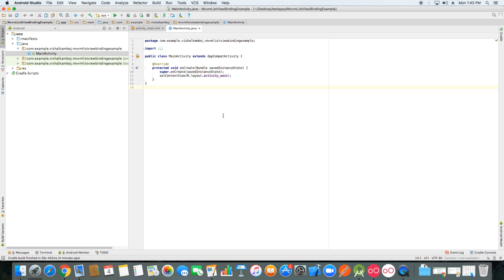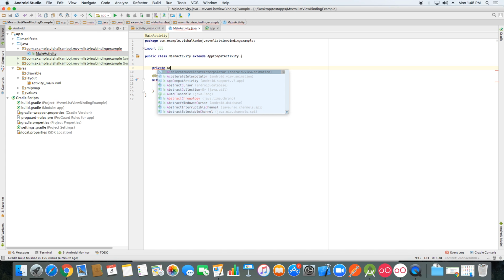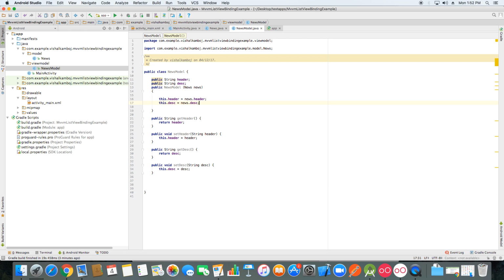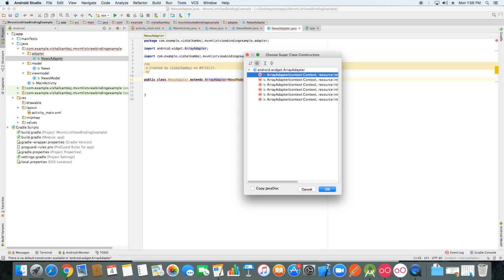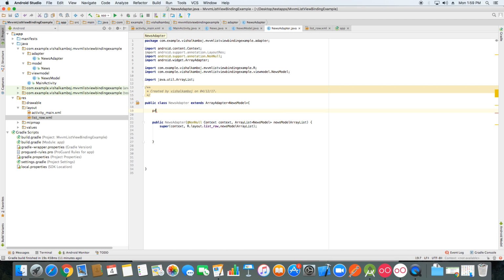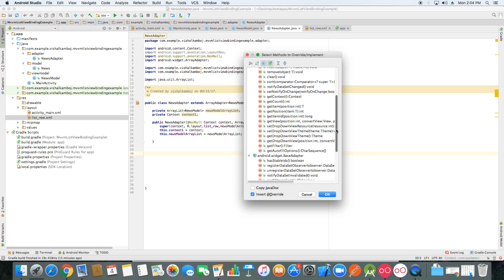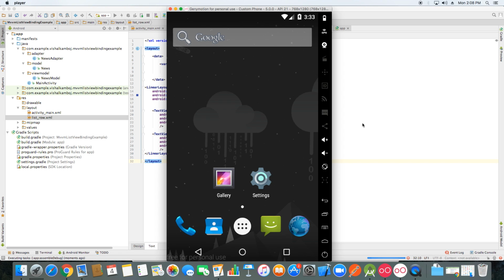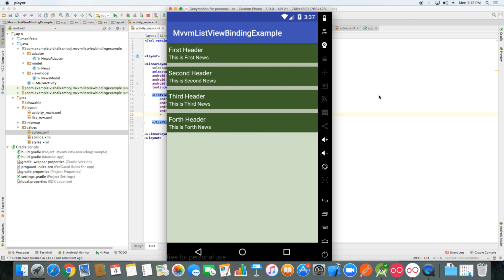MVVM ListView Binding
MVVM ListView Binding , We set the adapter with ViewModel and bind the values to Main Activity..
Other Tutorials Related to MVVM approach...